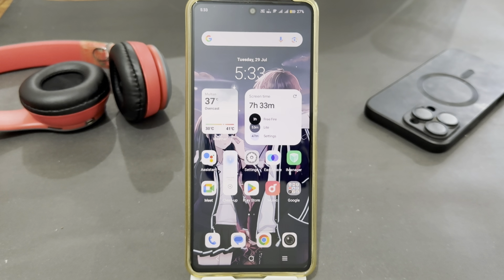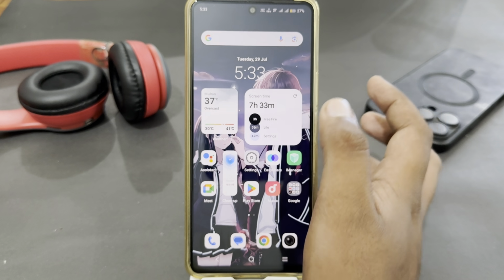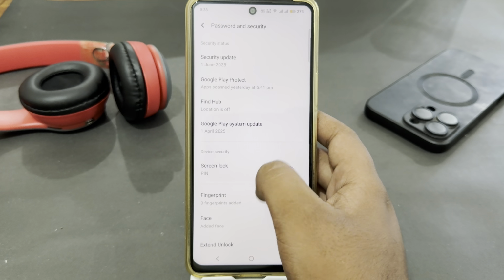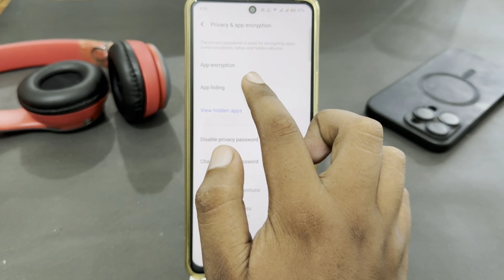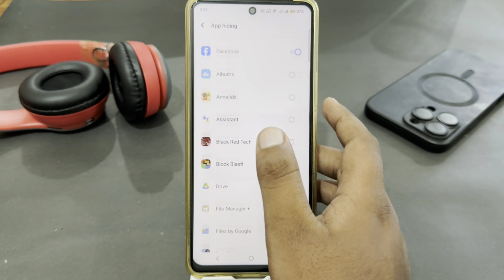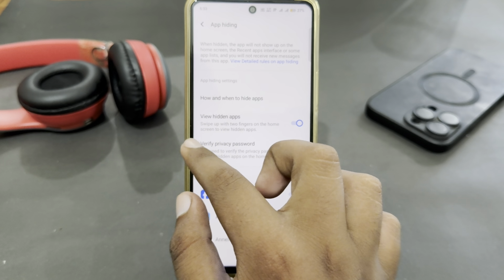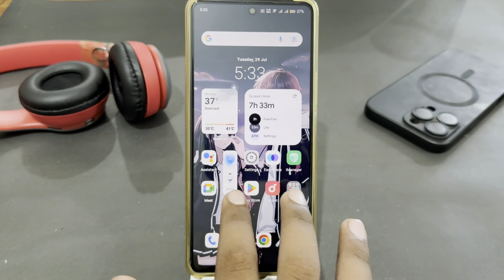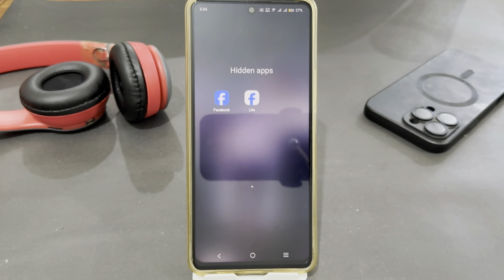How to HIDE APPS on Vivo Y29 - 3 Secret Methods!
Want to hide WhatsApp, Instagram, or private apps on your Vivo Y29? This step-by-step tutorial reveals 3 working methods to make apps completely disappear from your home screen and app drawer!

🔧 3 Proven Methods to Hide Apps:
✅ Method 1: Use Vivo's Built-in App Hider (No extra apps needed)
✅ Method 2: Hide Apps in Private Space (Most secure method)
✅ Method 3: Third-Party Launcher Trick (Nova/Lawnchair)
✅ BONUS: How to password-protect hidden apps with fingerprint/face unlock!

⏳ Step-by-Step Tutorial:
0:00 - Why hide apps on Vivo Y29?
0:45 - Method 1: Hide apps using Funtouch OS settings
2:10 - Method 2: Lock apps in Private Space (100% invisible)
3:40 - Method 3: Hide with Nova Launcher (Advanced users)
5:00 - Add extra security (PIN/Pattern/Face Unlock)
5:45 - How to unhide apps when needed
6:30 - Troubleshooting: If apps won't hide

💬 COMMENT: "Which app did you hide first?"

⚠️ Important Notes:
✔ No root required - Safe for warranty
✔ Private Space is best for banking/social apps
✔ Avoid "app hider" apps from Play Store (may contain ads/malware)

💡 Pro Tips:
🔹 Use Private Space for maximum security
🔹 Nova Launcher lets you rename hidden apps
🔹 Set a strong password (Avoid "1234")

✔ Beginner-friendly steps
✔ Multiple methods for different needs
✔ SEO-optimized for "hide apps Vivo Y29" searches
✔ Engagement hooks (Question + Timestamps)

How to hide app notifications?

Best app locker for hidden apps?

Short version for Instagram Reels?